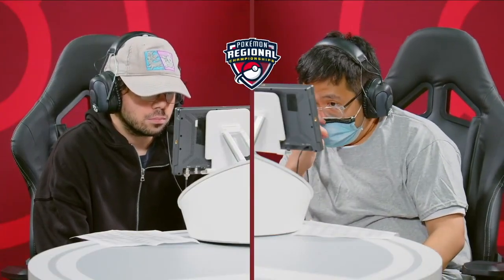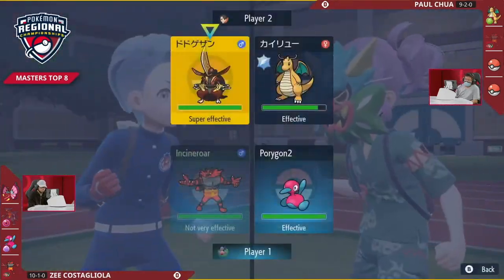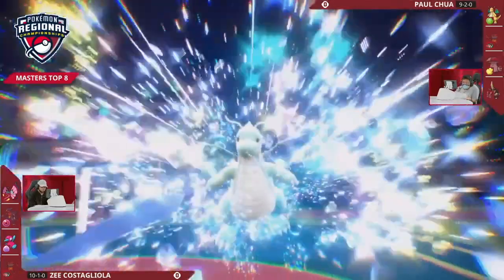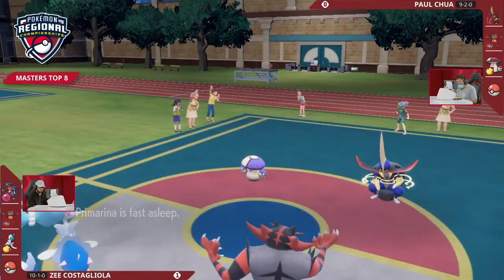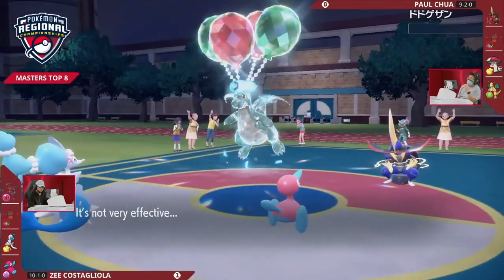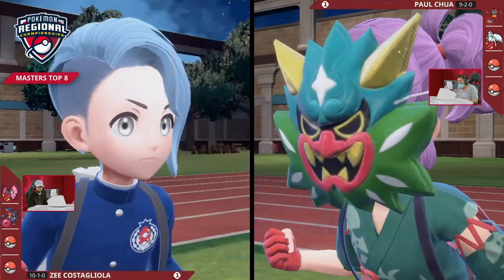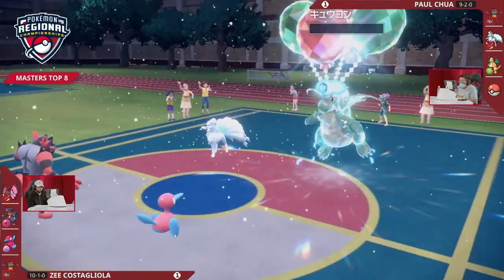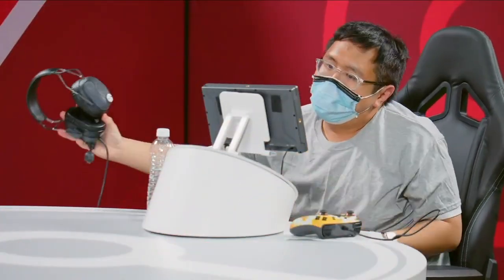Zee Costagliola VS Paul Chua | VGC Day 2 | 2025 Pokemon Baltimore Regional Championships